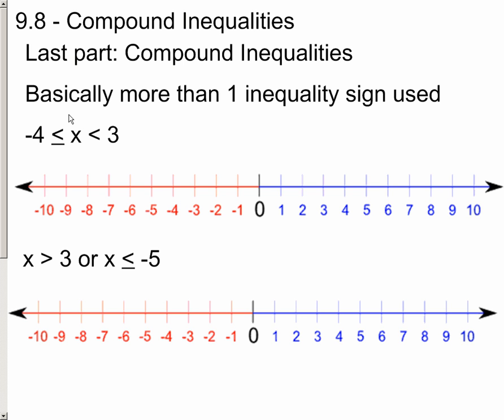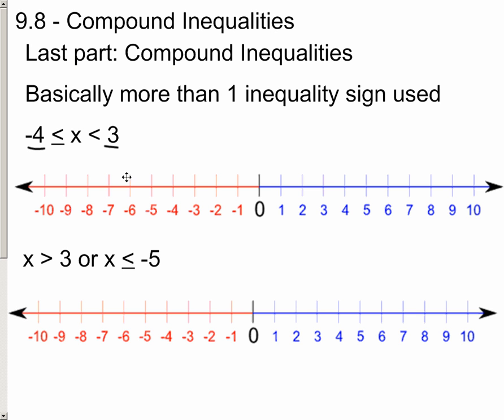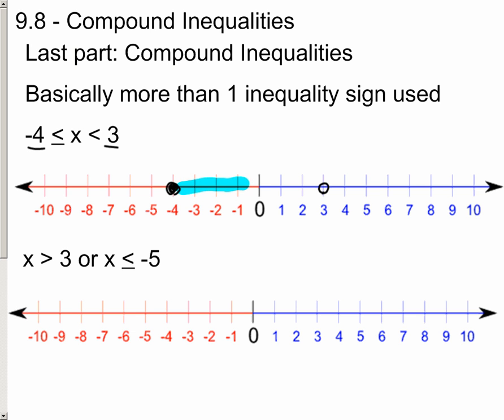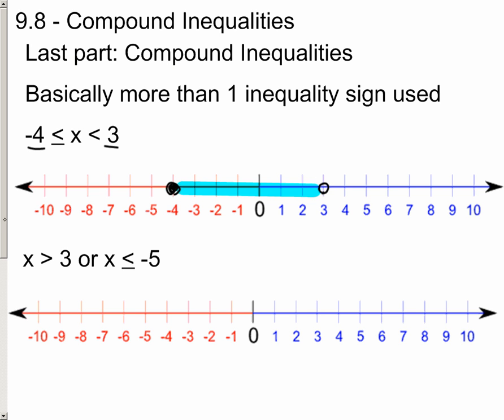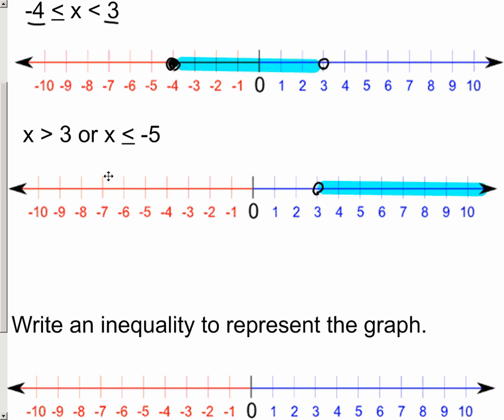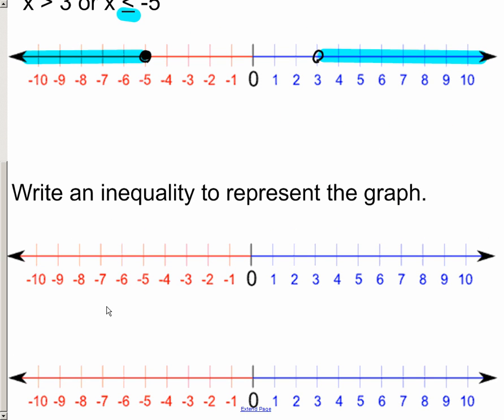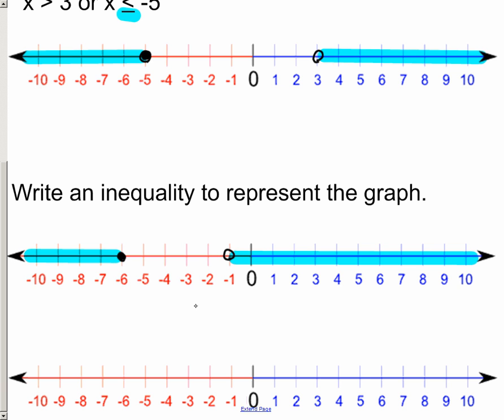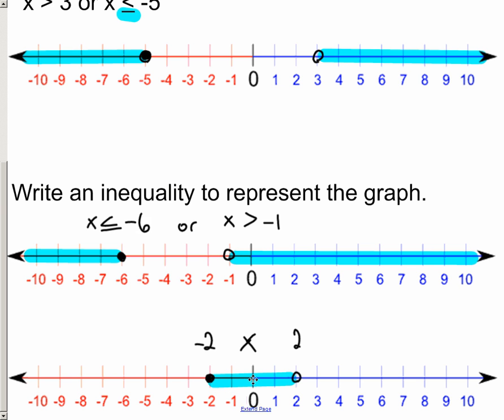9.8 Compound Inequalities writing and graphing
Compound Inequalities (7th Grade Math)